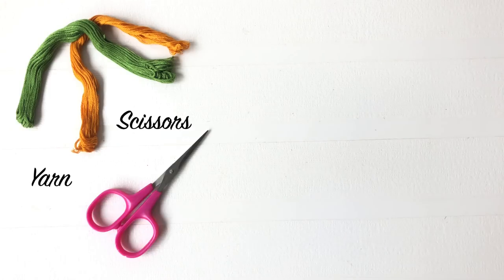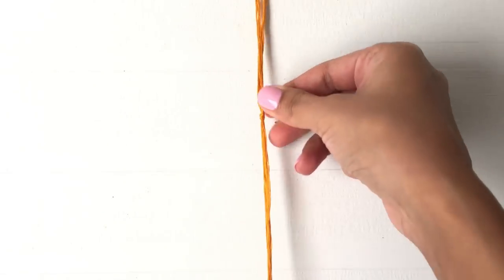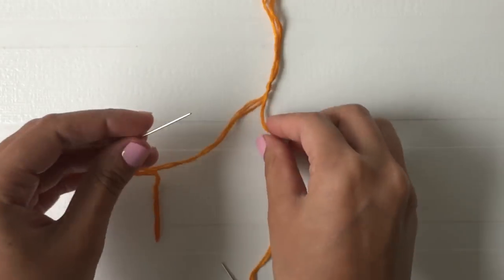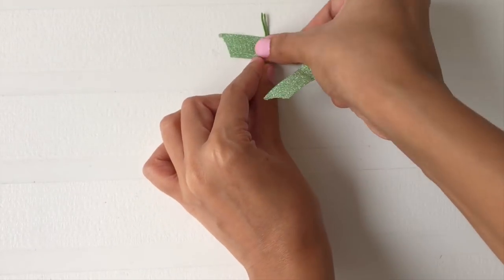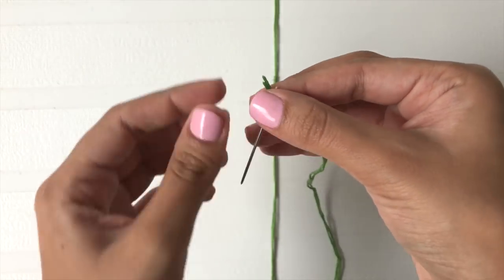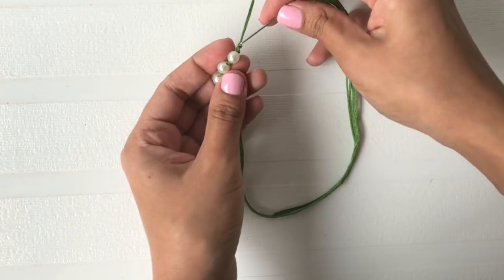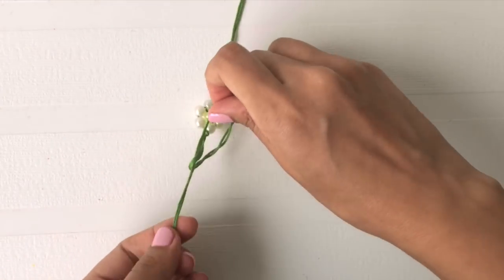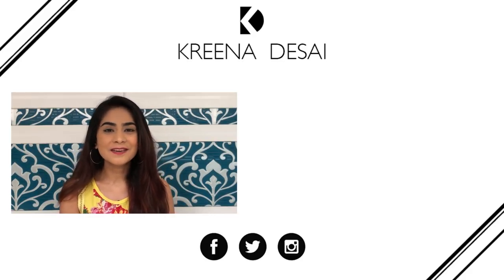How To Make A Rakhi For Raksha Bandhan | DIY Simple Handmade Rakhi Ideas | Kreena Desai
Raksha Bandhan is right around the corner so here are 2 quick and easy rakhis that you can DIY for your brother. This simple beaded rakhi is minimal and will take you less than 5 minutes to make. So if you are one of those last minute people then this tutorial will definitely help you out :)

WHAT YOU NEED:
- Yarn
- Needles
- Pearls
- Scissors
- Tape

TIPS & TRICKS:
- Make sure to measure the wrist size in advance so that you know the length of the yarn required for the rakhi.
- Make sure the holes in the pearls are big enough to pass the needle through it.
- Opt for colourfull pearls to make a vibrant rakhi.